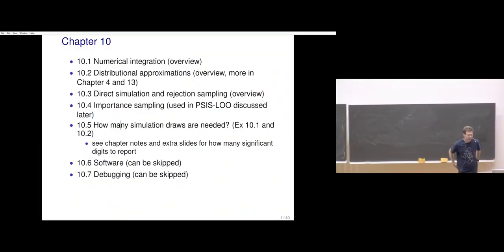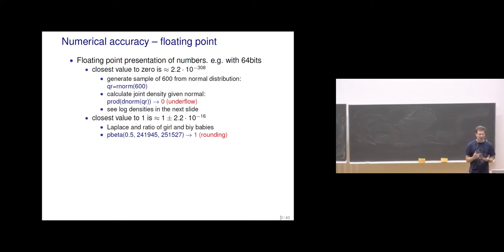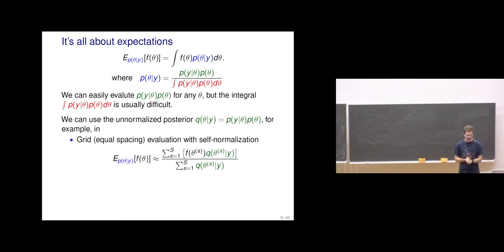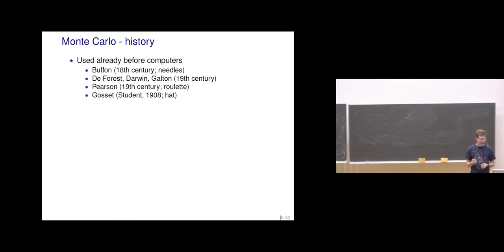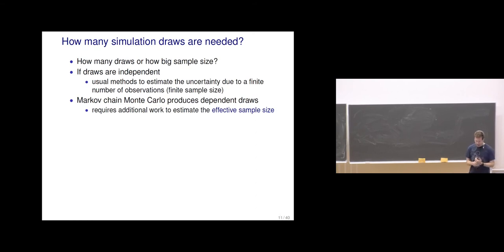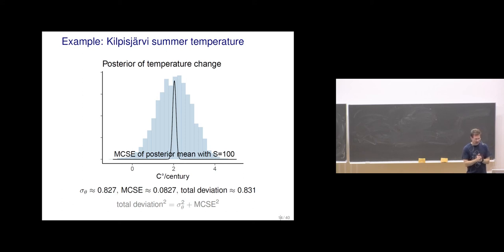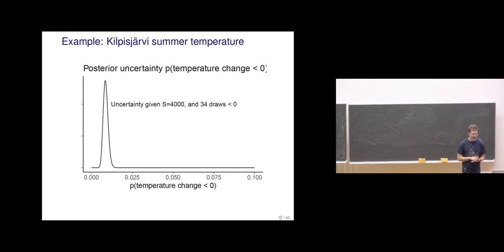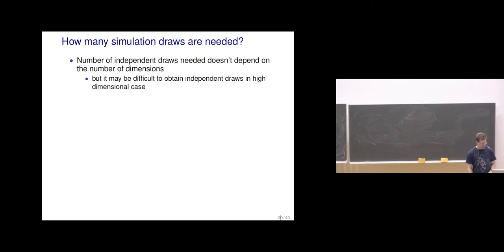BDA 2019 Lecture 4.1 numerical issues, Monte Carlo, how many simulation draws are needed, ...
BDA 2019 Lecture 4.1: numerical issues, Monte Carlo, how many simulation draws are needed, how many digits to report. Bayesian data analysis course